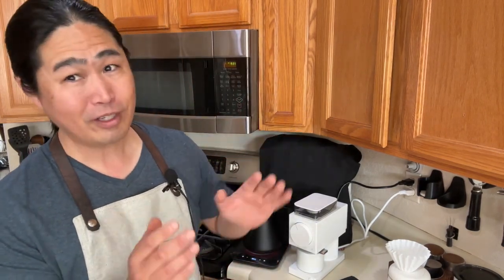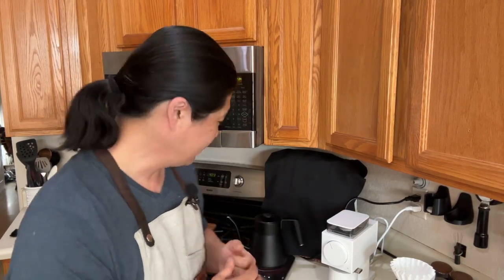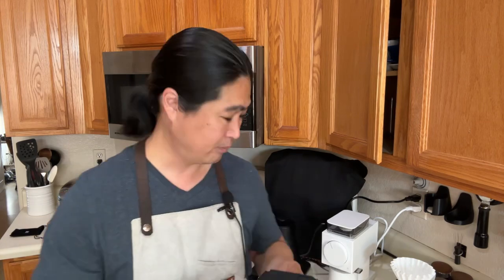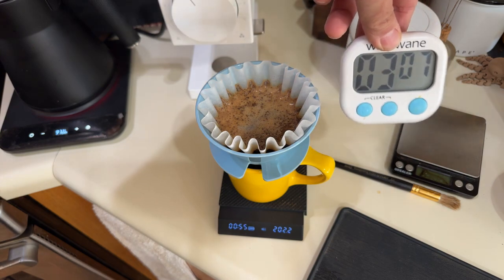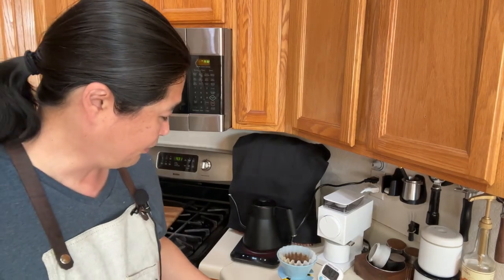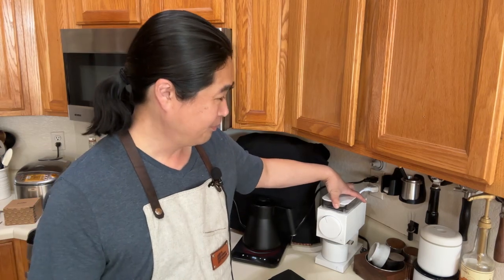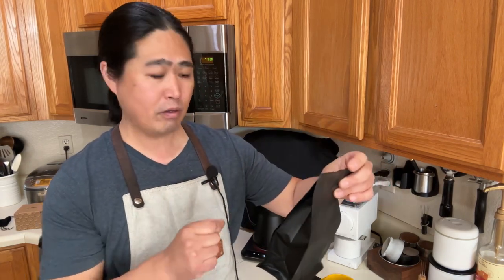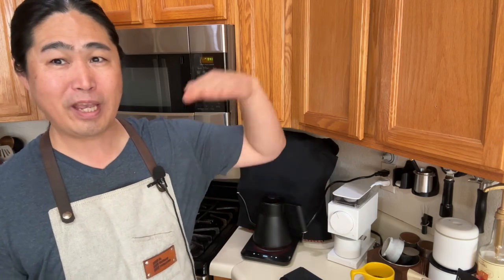Perfect Brew Bar Setup for 99% of Us! | Fellow Ode Gen2 Coffee Grinder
Saki Kettle
Stovetop Kettle
Pour Over Scale